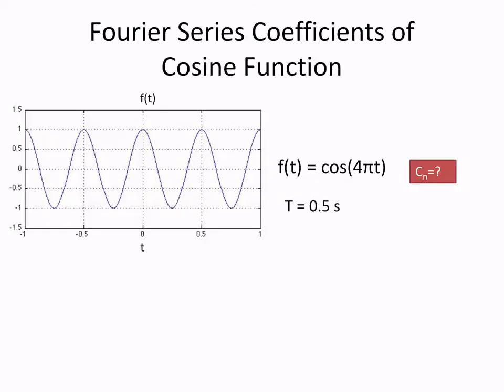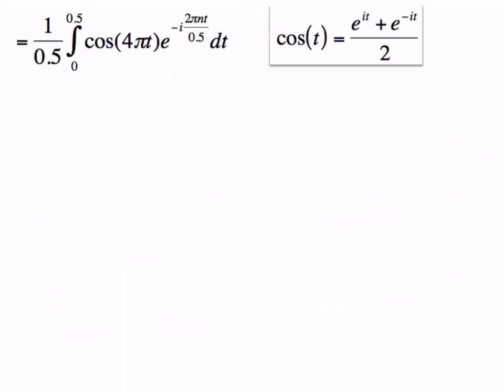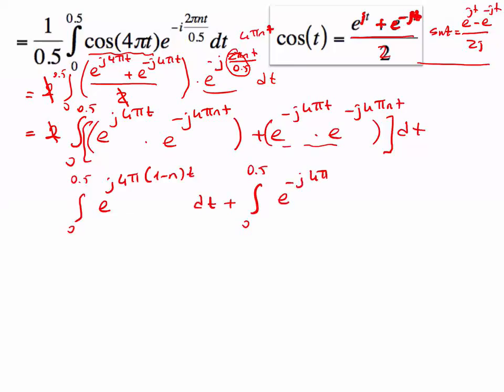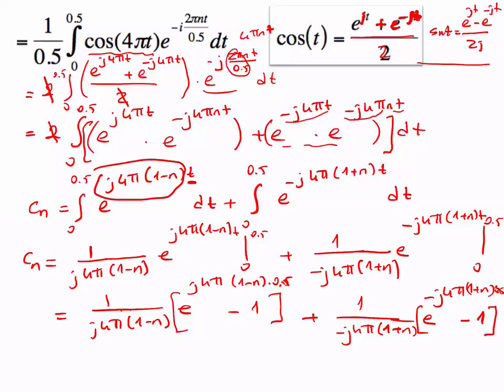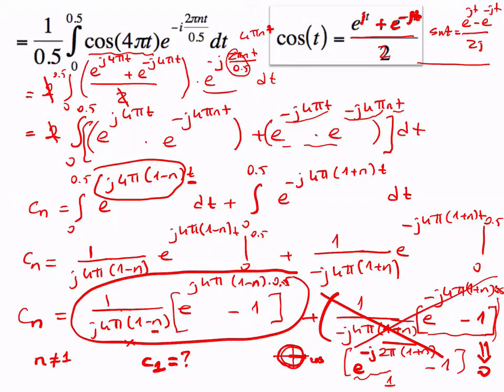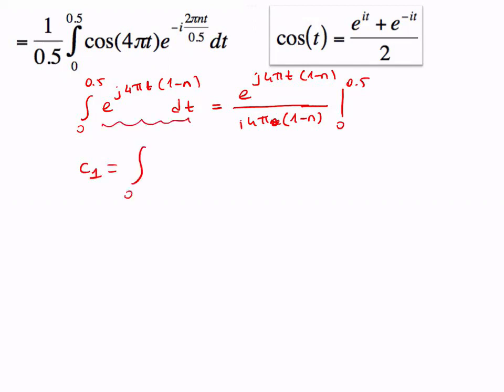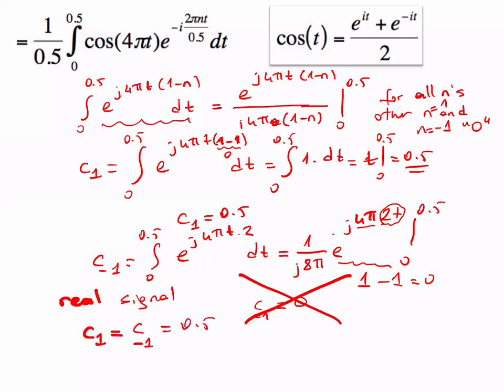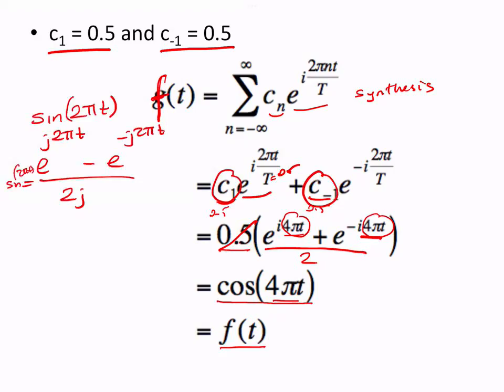22_Fourier Series 4